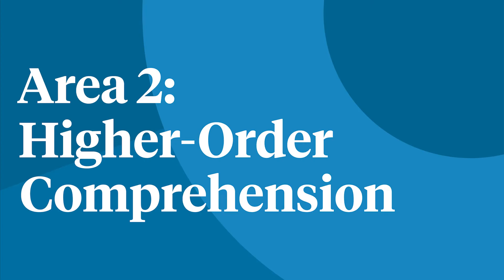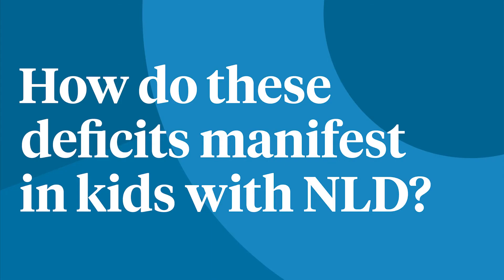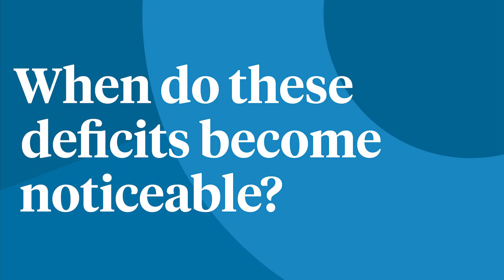What is Non-Verbal Learning Disorder? | Child Mind Institute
While dyslexia and language-based disorders are well-known, Non-Verbal Learning Disorder focuses on non-verbal communication difficulties. It is not an official diagnosis but often coexists with conditions like ADHD and autism. NLD primarily affects a child's ability to understand relationships, concepts, ideas, and patterns—functions associated with the right hemisphere of the brain. The video identifies five key areas of weakness in children with NLD: visual and spatial awareness, higher-order comprehension, social communication, math and pattern recognition, and executive functions. These deficits can lead to challenges in physical coordination, social interaction, problem-solving, and planning. The video emphasizes the importance of recognizing and supporting children with NLD to help them overcome these difficulties and thrive academically and socially.